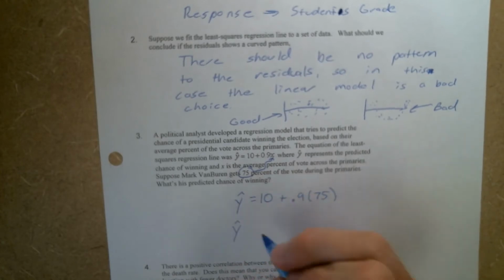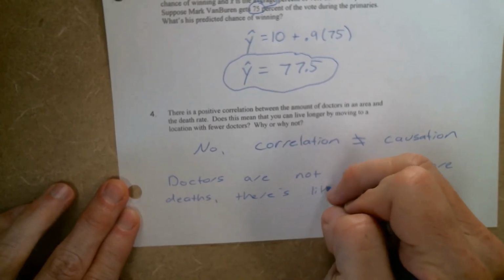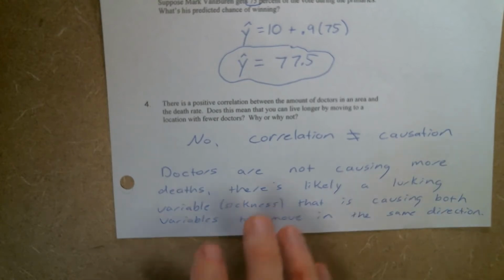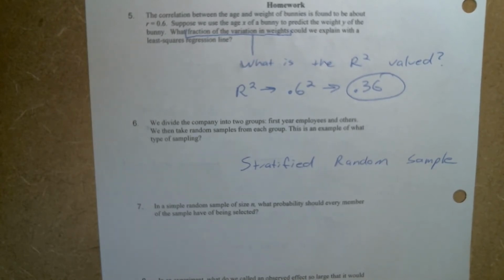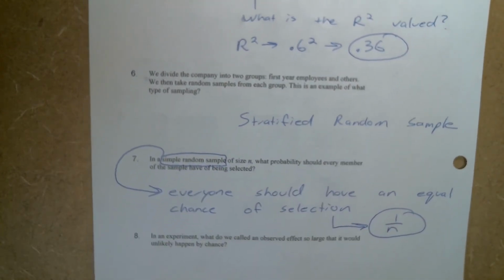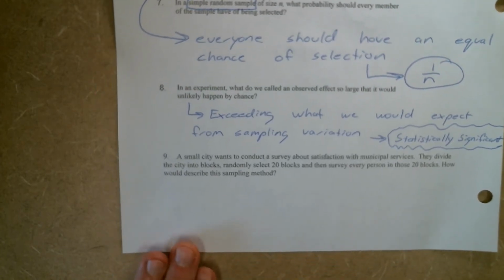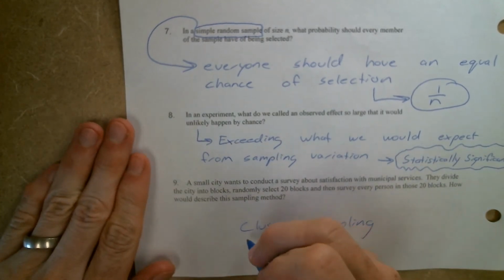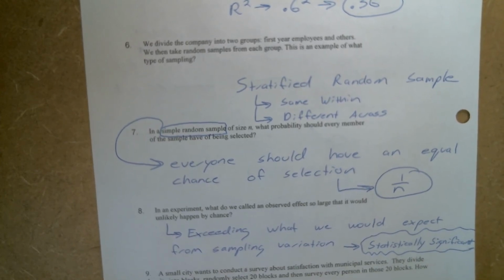Stats R.02 - Classwork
Practice Problems for the Final Exam